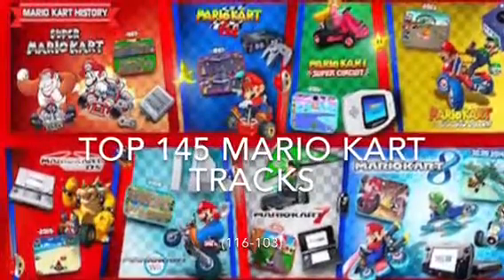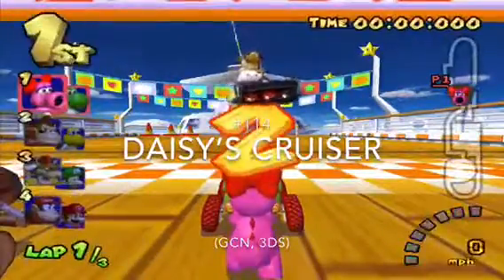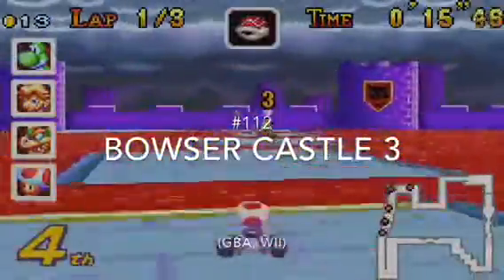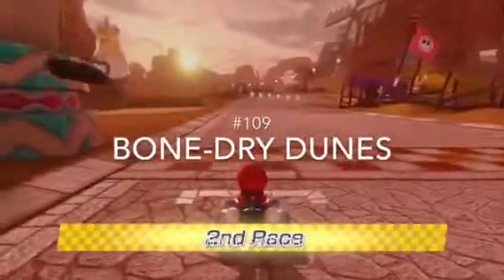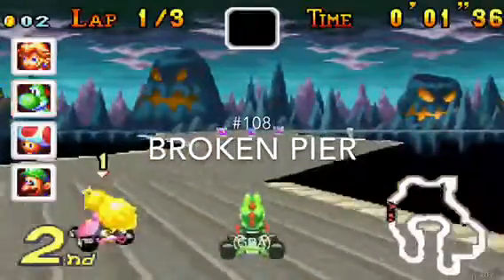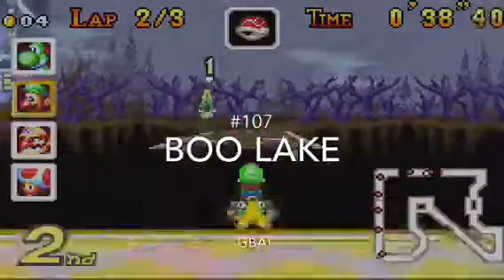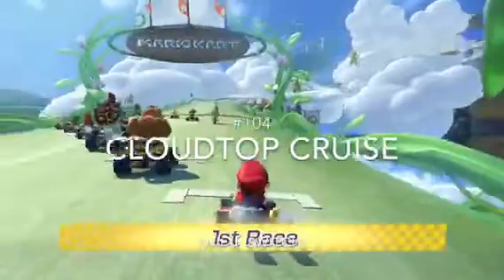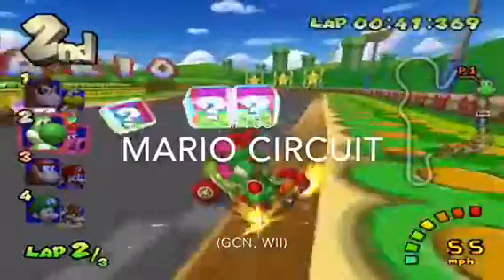Top 145 Mario Kart Tracks (116-103) (OPINION BASED)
Welcome to the third part of my Top 145 Mario Kart Tracks. We are slowly getting to that number 1 spot. What do you think will be number 1 and what is YOUR number 1 track?